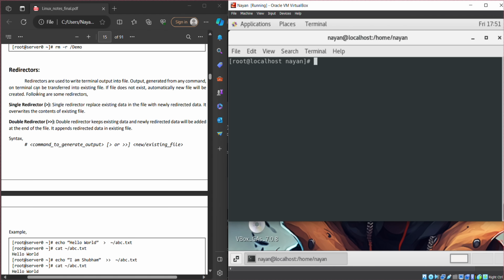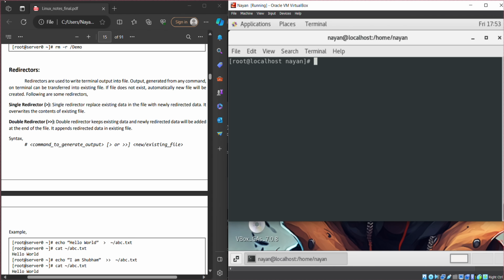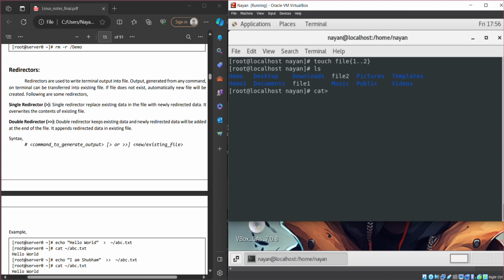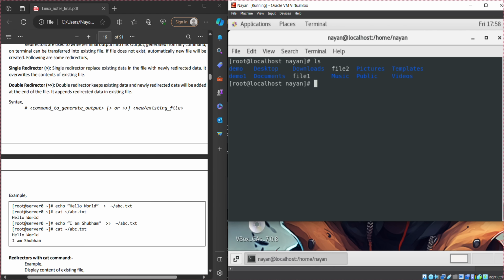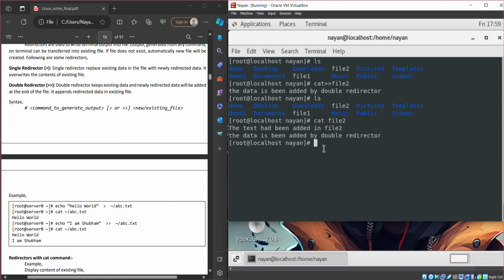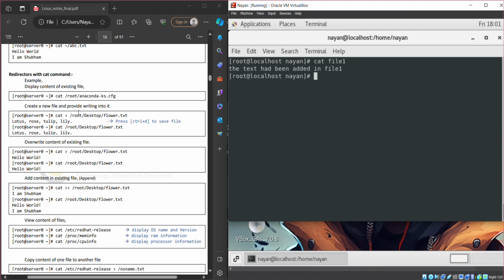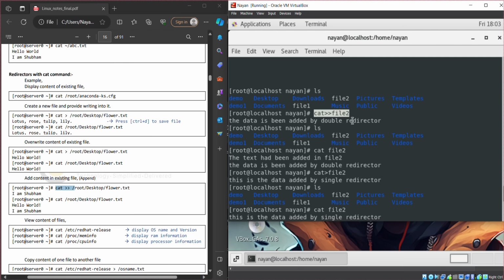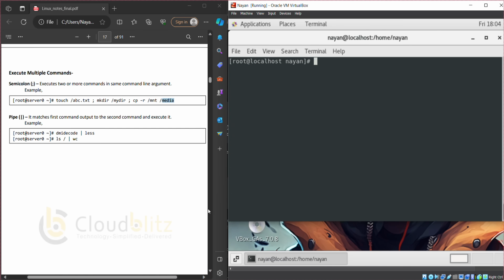Redirectors in LINUX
"Welcome to  TechTED ! 🎉

📺 About Us:
TechTED is your one-stop destination for Linux/AWS/DevOps. Whether you're from non-background , we've got something exciting in store for you. Our mission is to make all  topics concepts cristal clear  you while providing top-notch content on  tutorials, interviews,interviews questions,recent updates and many more .

🌟 What You Can Expect:
- Topics will be explored comprehensively,from fundamental concepts to advanced levels of understandings.
- Frequent and Timely Updates.
- Regularly schedulaed videos will be consistently uploaded on time.

We're on a journey to Crafting a DevOps Engineer,reach a thousands subscribers, change lives, and we'd love to have you along for the ride.

Thank you for choosing TechTED as your source for Linux / AWS and DevOps  content. We're committed to delivering the best, so sit back, relax, and let's embark on this incredible adventure together!